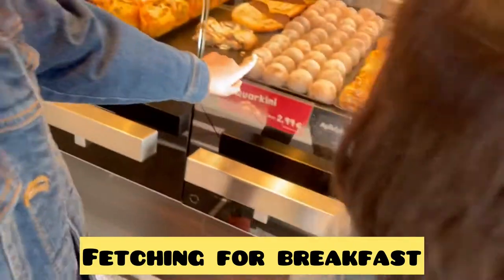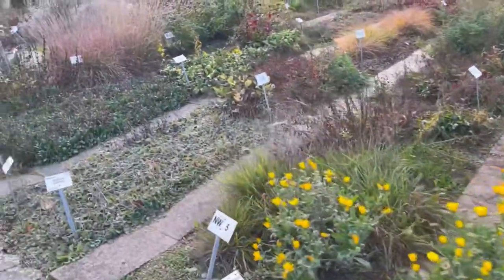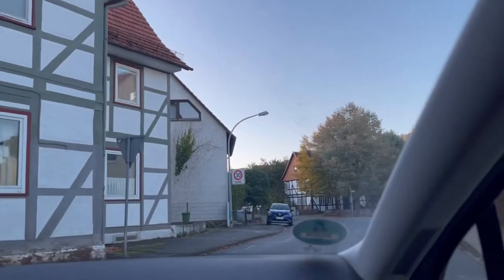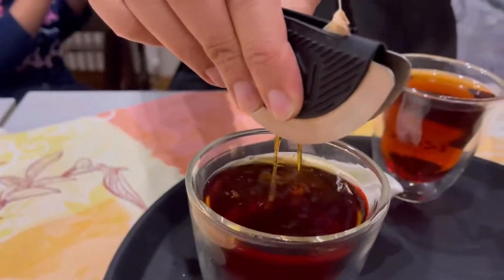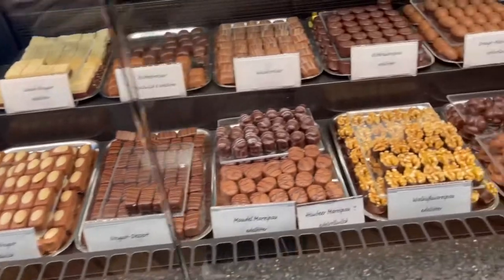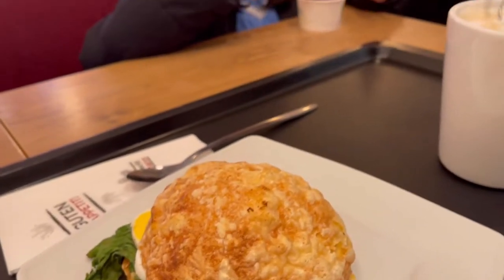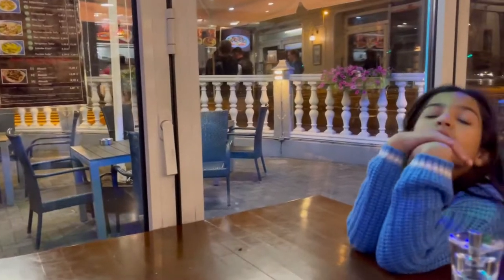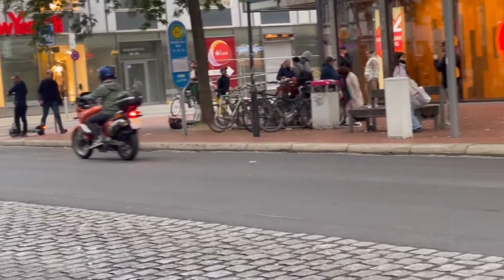Last Few Days in Gottingen Germany | Pakistani in Germany Travel Vlog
Hi All, the last few days we spent in Gottingen Germany were my favorite. Come and explore this little town with me.